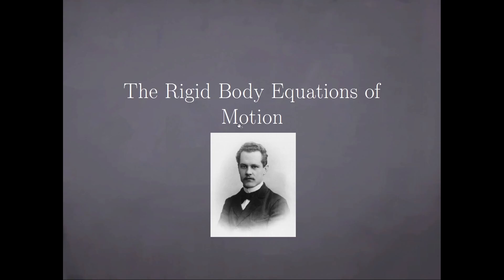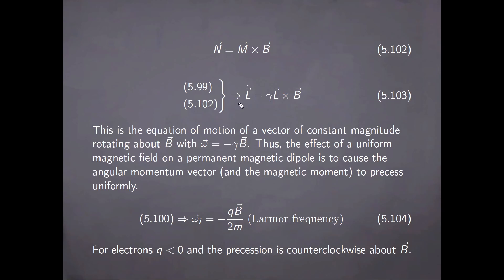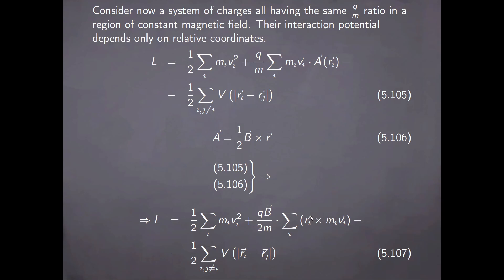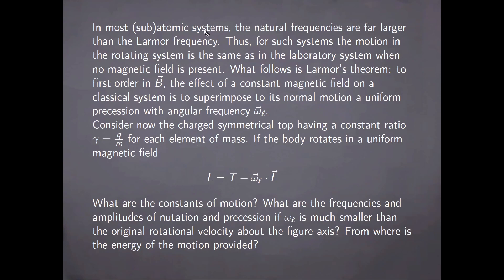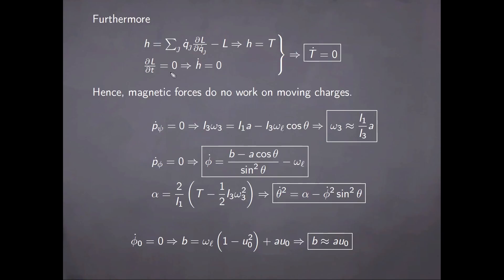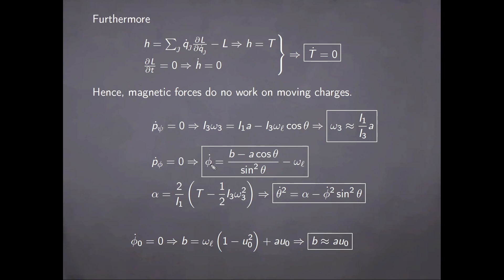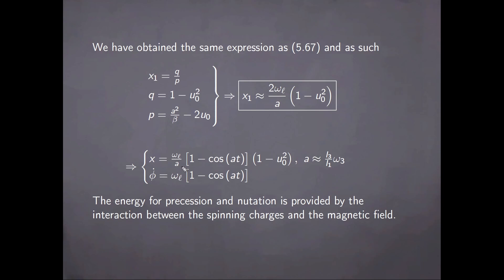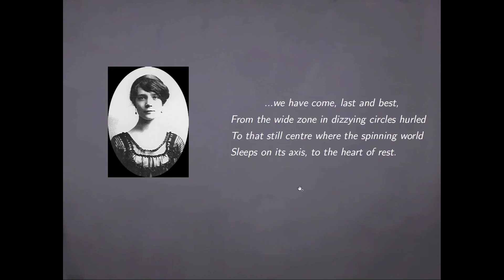Dynamics of Rigid Bodies: Precession of Systems of Charges in a Magnetic Field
Erratum: When discussing energy conservation for the charged symmetrical top, by moving charges one should understand accelerated charges specifically.

Sections:

Introduction: 0:10
The Larmor Frequency: 3:03
Larmor's Theorem: 4:43
The Charged Symmetrical Top: 10:41
Conclusions: 23:05

Timestamps for equations:

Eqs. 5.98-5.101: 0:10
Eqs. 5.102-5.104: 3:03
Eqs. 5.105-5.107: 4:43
Eq, 5.108: 5:33
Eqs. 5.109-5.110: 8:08